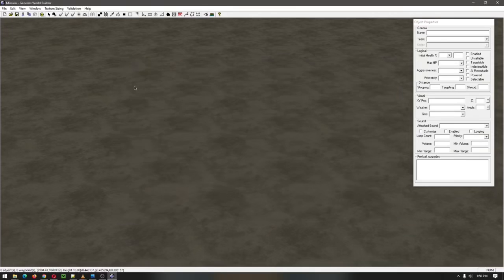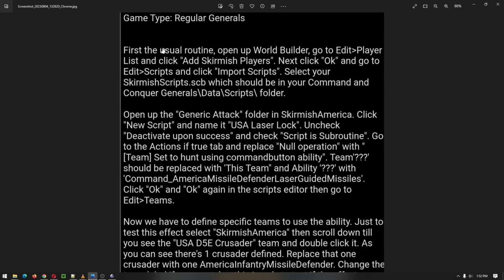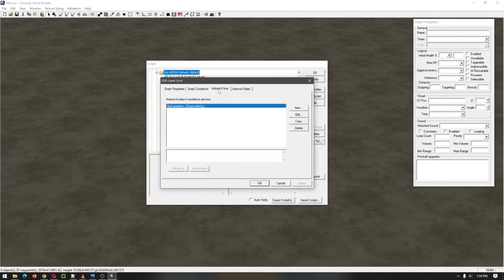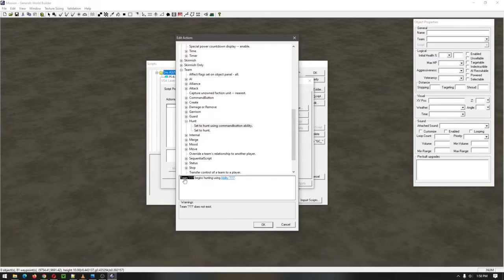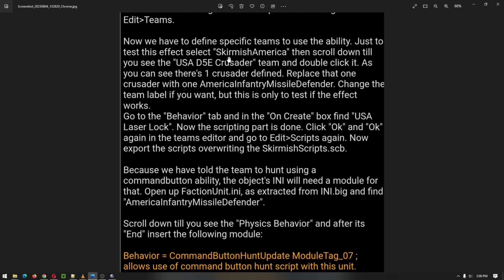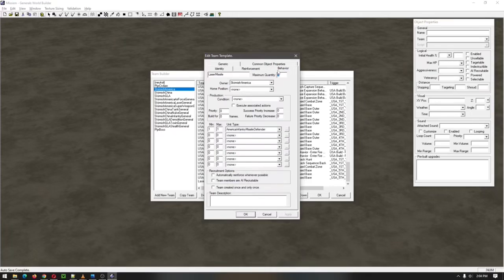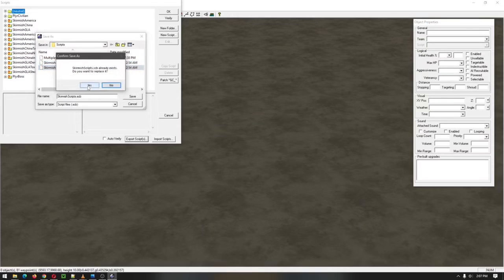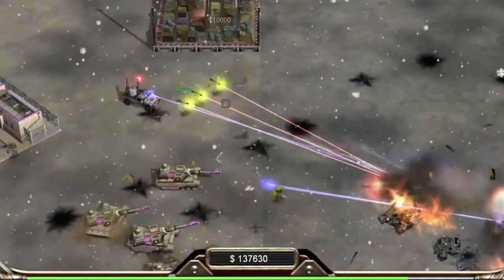Generals Zero Hour Modding Tutorial - Simple AI Script: Enable Laser Guided Missile Weapon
In this Tutorial I walk you through enabling the Missile Defenders Laser Guided Missile Weapon Ability - This is a SkirmishScripts.scp edit. This is slightly advanced edit, maybe tedious - so take your time. Worldbuilder is in your general's directory, comes with the game - it's also the debugger.

**Note, you will need to repeat these steps and enable the ability for each USA general individually as they are each use different Missile Defenders and AI builds.

Add this to the Missile Defender below the PhysicsBehavior
  Behavior = CommandButtonHuntUpdate ModuleTag_202
  End

Suggest a tutorial idea!